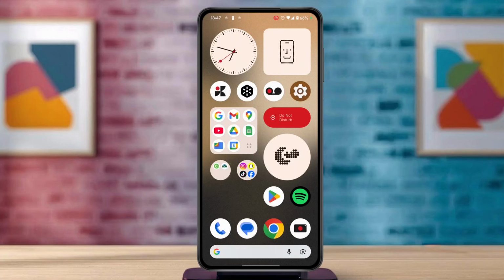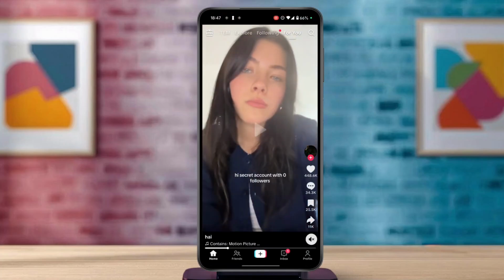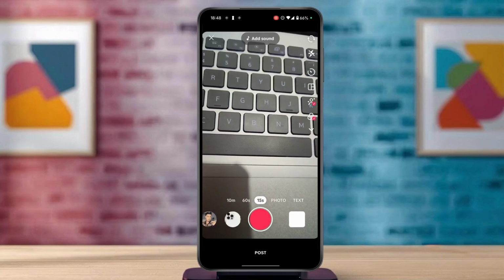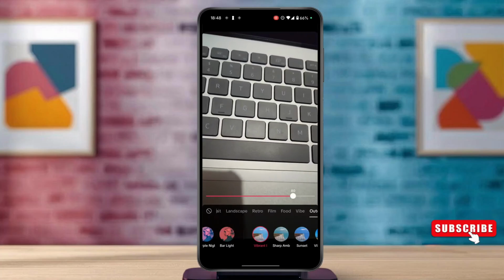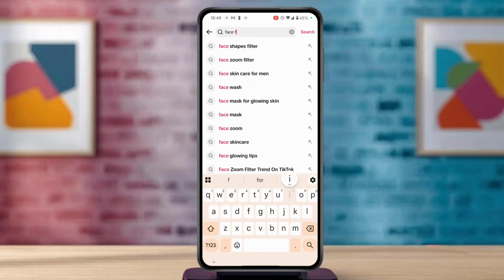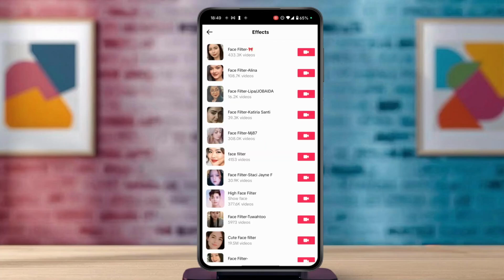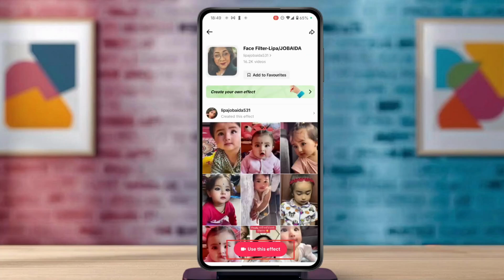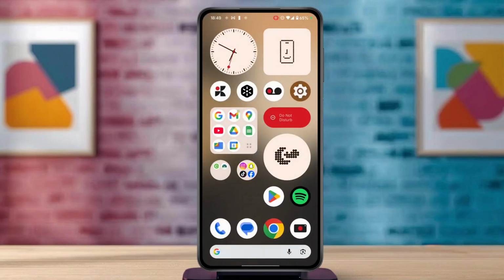How to set Up AI Face filters for TikTok Videos on Android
Want to set up AI face filters for TikTok videos on Android and create eye-catching content effortlessly? This video will guide you through the steps on how to set up AI face filters for TikTok videos on Android quickly and easily. Whether you're asking, "How do I use AI face filters on TikTok on Android?" or need help finding and applying AI filters, this tutorial has you covered. Learn the steps to enable and use AI face filters on TikTok and take your videos to the next level. Watch now to see how you can set up AI face filters for TikTok videos on Android today!

Timestamps:
00:00 How to Set Up AI Face Filters for TikTok Videos on Android
00:10 How Do I Use AI Face Filters on TikTok on Android?